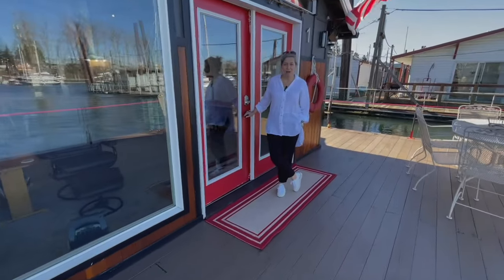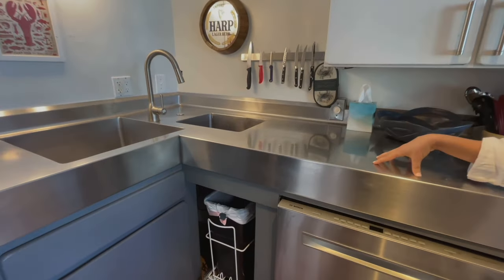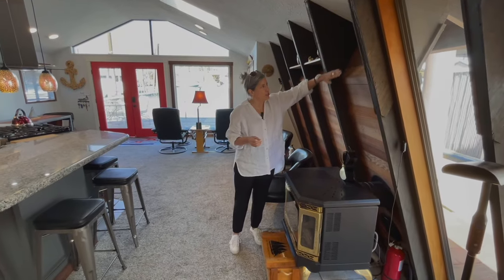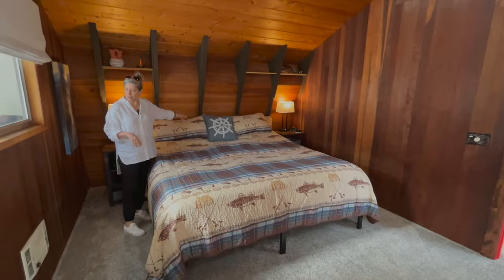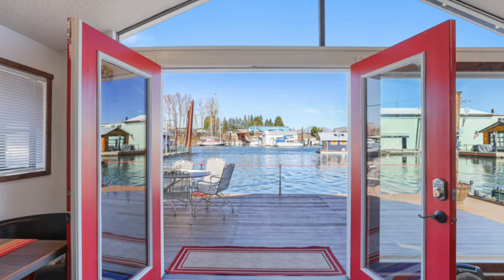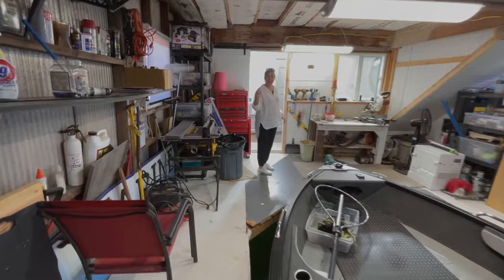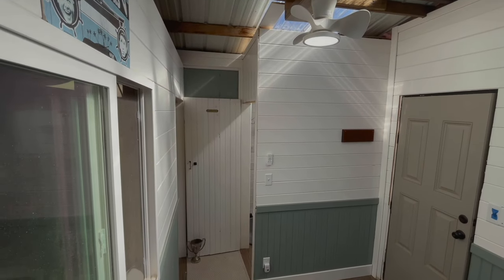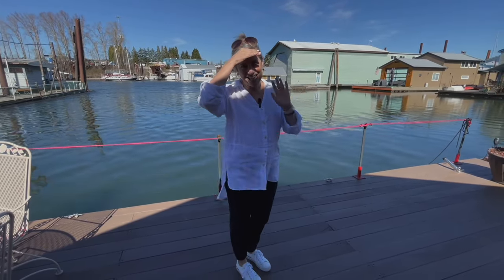This floating home tour will knock your flip flops off.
Seriously hip floating home with extremely cool features. AND, it comes with a separate boathouse!! Located on the Columbia River in Portland Oregon.